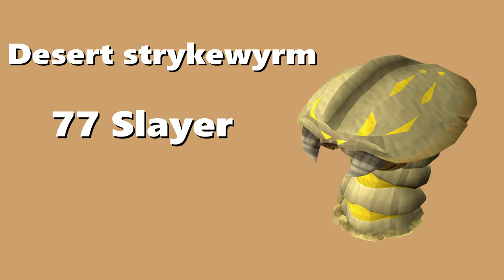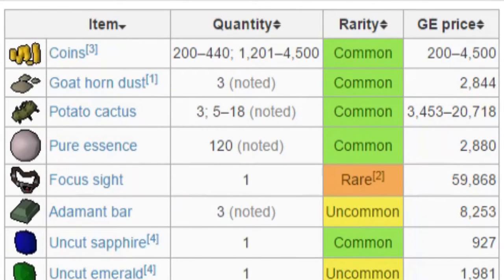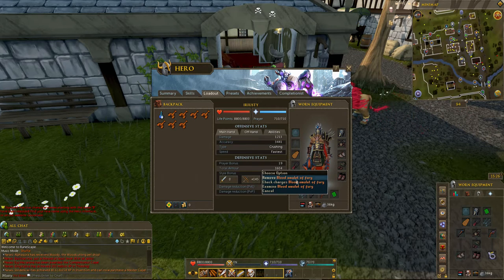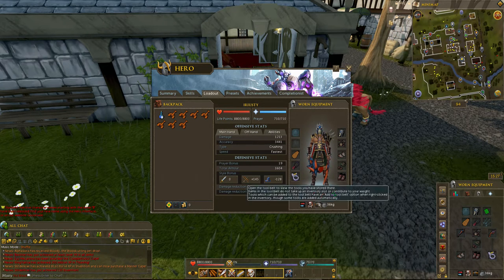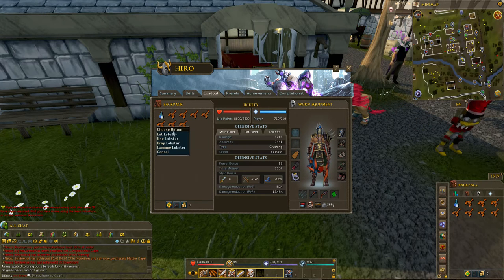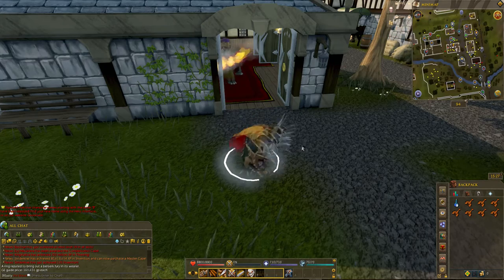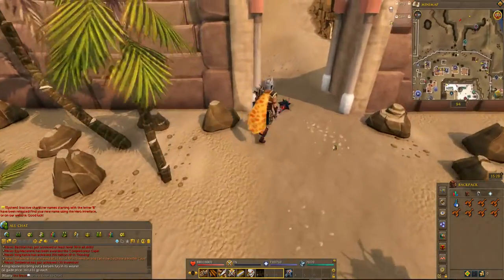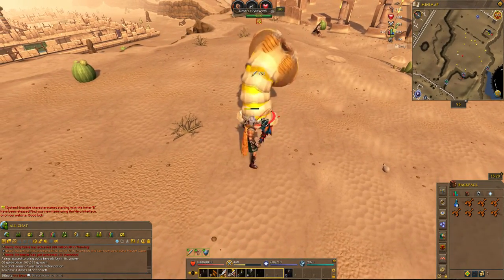Desert strykewyrm - Slayer guide 2017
Desert strykewyrm - Slayer guide

Check my other vids out!